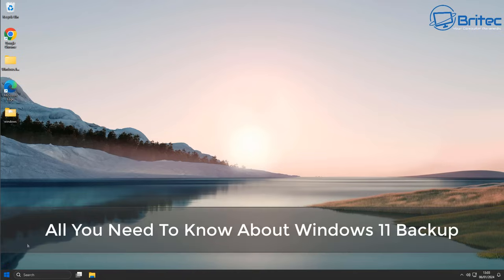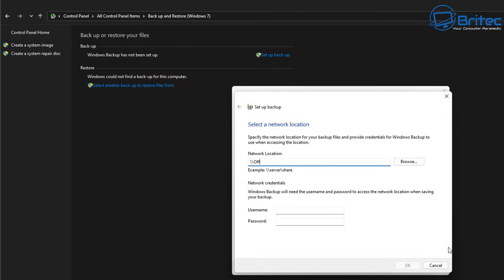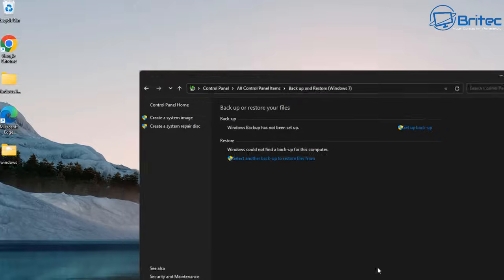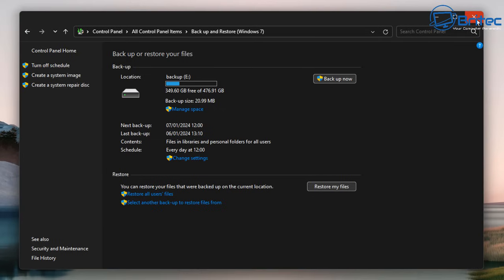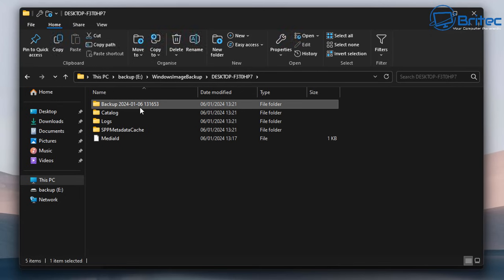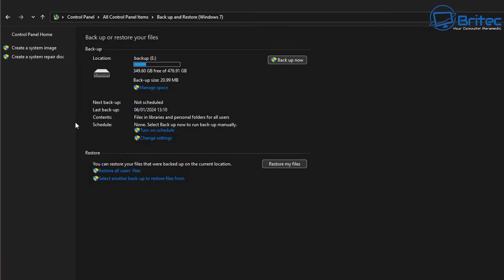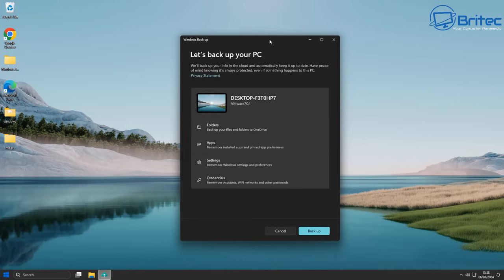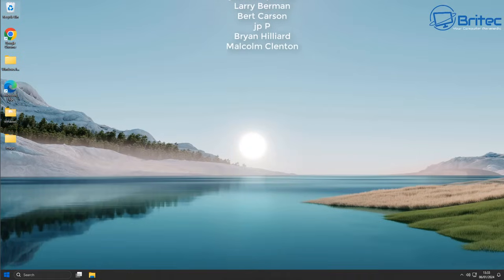All You Need To Know About Windows 11 Backup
Its important to backup data on a regular basis and you should be using the 3.2.1 backup rule. today we take a look at windows backup, file history and the older windows backup tool for windows 10 and windows 11.